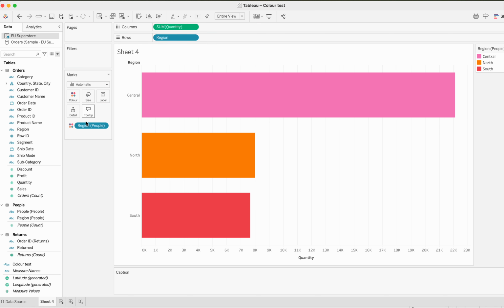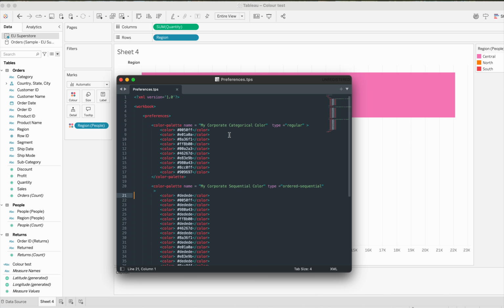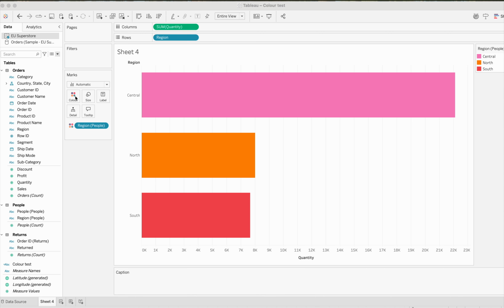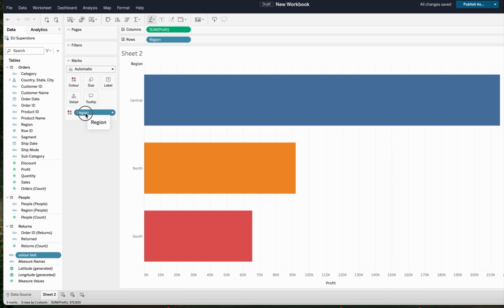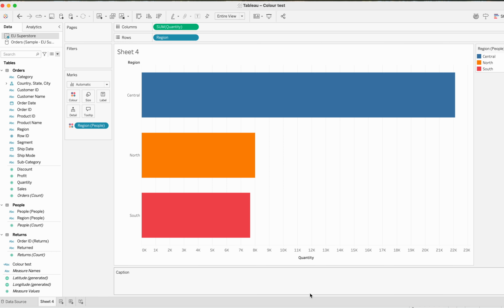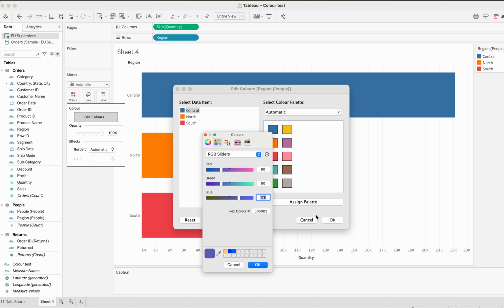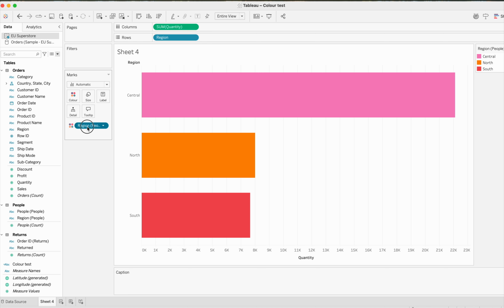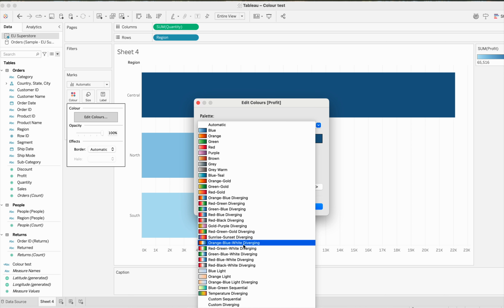Lesson 15: How to Quickly Add Custom Colours to a Tableau Dashboard | Tableau Tutorial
Learn How to Quickly Add Custom Colours to a Tableau Dashboard in this Tableau tutorial — Lesson 15 of the complete DataCruise Tableau series.

In this lesson:
✅ How to Quickly Add Custom Colours to a Tableau Dashboard — step-by-step walkthrough